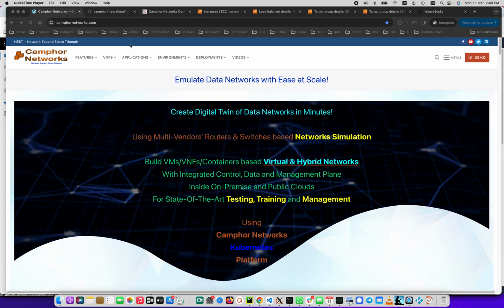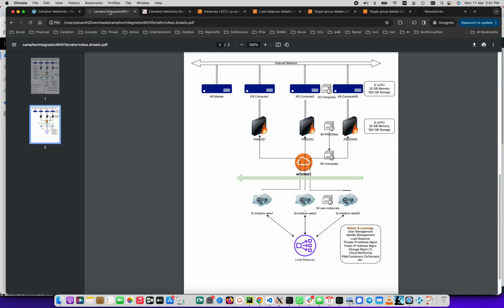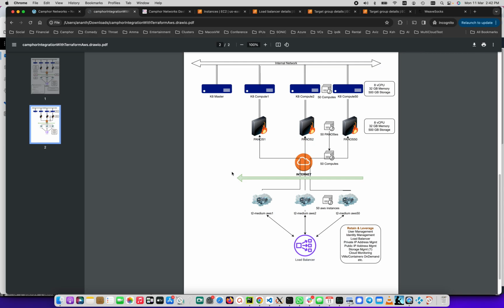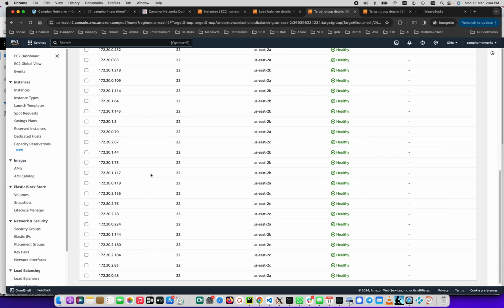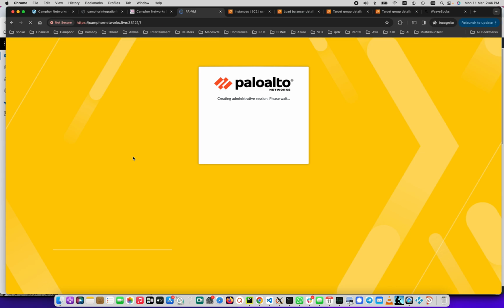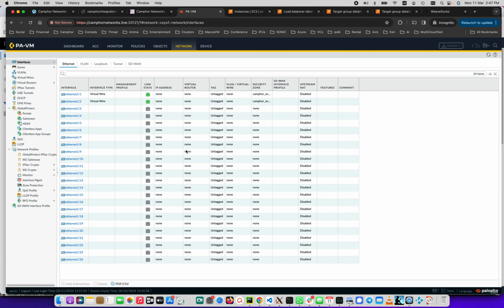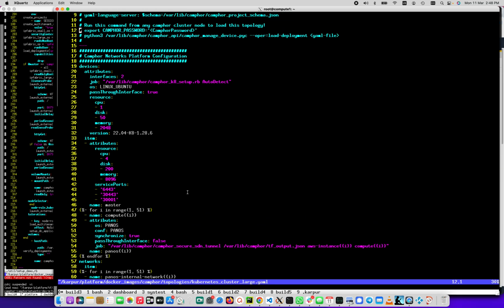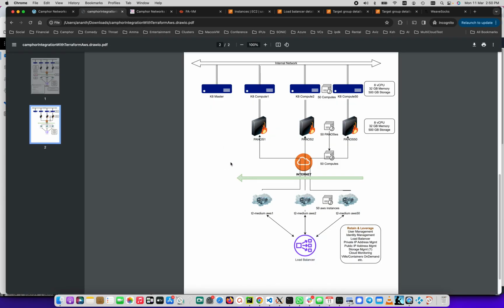MultiCloud Connectivity on Camphor Networks Platform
In this video, the seamless abilities of camphor networks platform to connect private and public clouds together demonstrated using aws as the public cloud provider.

While availing the best of both private (on-premise) and public cloud aspects, Camphor Networks Platform enables users to build small and large scale data networks alike with ease at scale, using multi-vendor products, in a matter of minutes!